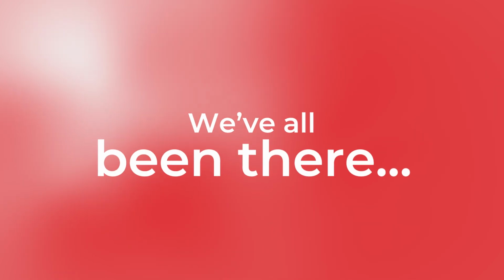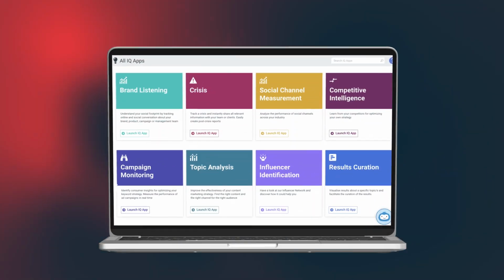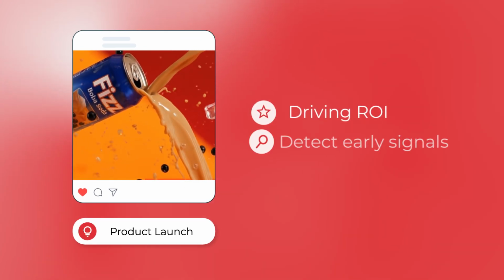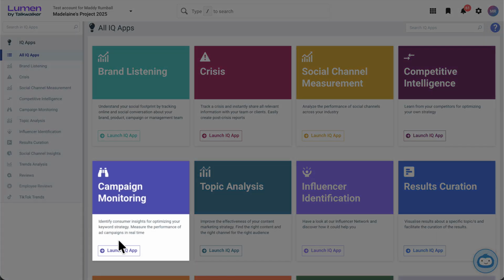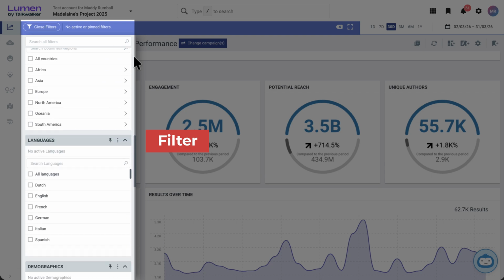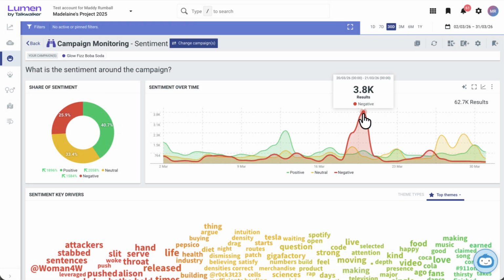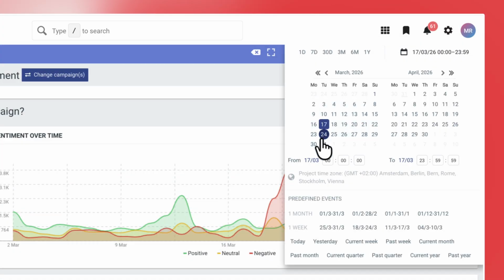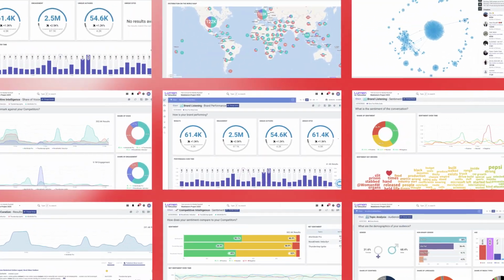Get Instant Insights with IQ Apps in Lumen by Talkwalker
Struggling to get fast insights when you need them most? In this video, we walk you through Lumen by Talkwalker IQ Apps—your shortcut to instant, actionable insights.

IQ Apps are prebuilt, use-case-driven dashboards designed to help you:
✔ Monitor campaigns in real time
✔ Detect early signs of a crisis
✔ Track competitors and industry trends
✔ Analyze audience demographics and sentiment
✔ Identify influencers driving conversations

IQ Apps let you jump straight into the insights that matter.

👀 What you'll learn:

How to launch and customize an IQ App
How to filter data by region, language, and demographics
How to analyze sentiment and emerging themes
How to spot risks and opportunities early
How to compare performance across time periods

💡 Whether you're a social media manager, brand strategist, or marketing analyst, IQ Apps help you move from data overload to clear action in seconds.

Chapters:

00:00 – What Are IQ Apps?
00:29 – Real Use Case: Product Launch Scenario
00:43 – Exploring the IQ Apps Library
00:53 – Campaign Monitoring Walkthrough
01:03 – Filtering Data (Region, Language, Demographics)
01:17 – Understanding Audience & Sentiment
01:25 – Spotting Early Warning Signals
01:30 – Diving into Real Data & Posts
01:38 – Tracking Competitors & Influencers
01:42 – Comparing Time Periods
01:49 – Customizing Widgets for Stakeholders
01:56 – Why Use IQ Apps as a Blueprint
02:06 – Final Thoughts: From Insights to Action

Hootsuite is the world's leading social media intelligence platform with over 15 million users including 800+ of the world's Fortune 1000 companies.